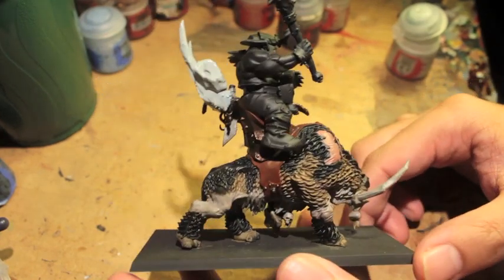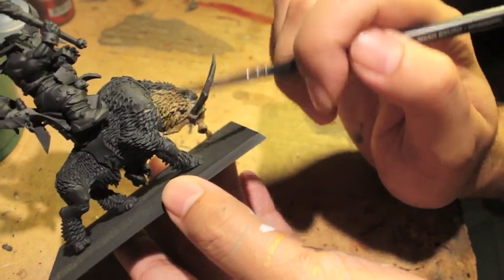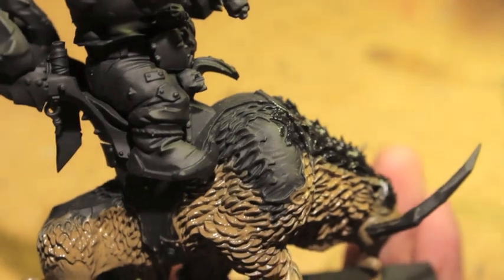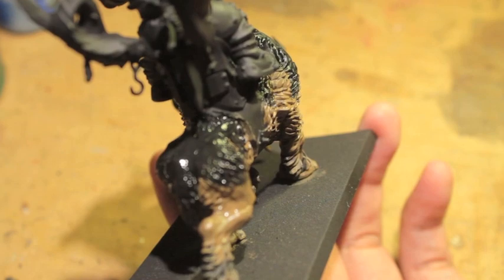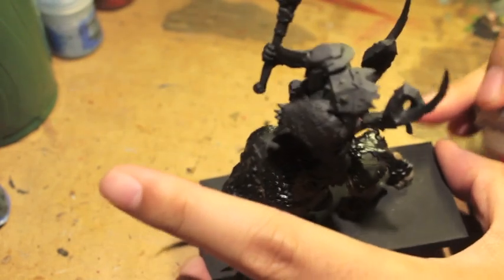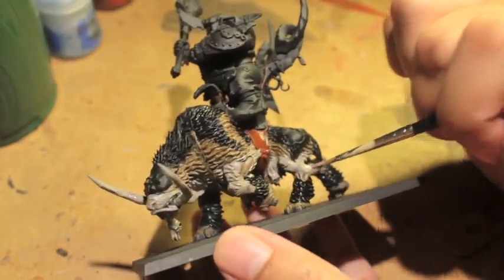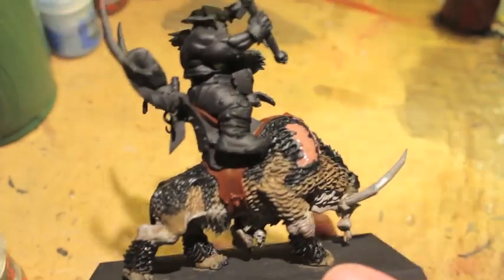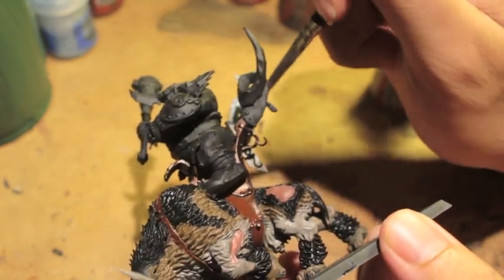How to Paint Mournfang Cavalry Part 1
That's right, playaaaaaaahs!  Ogres getting some love, up in dis mug!

Paints I Used:
Abaddon Black
Rakarth Flesh
Doombull Brown
Leadbelcher
Warplock Bronze
Celestra Grey